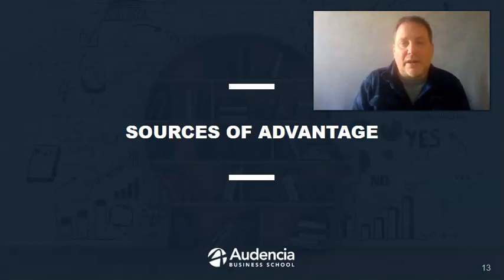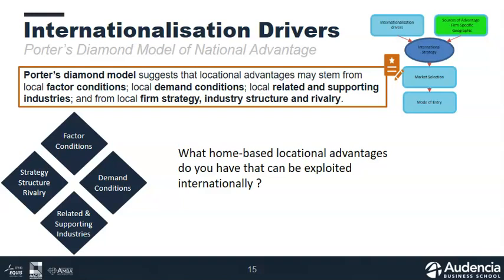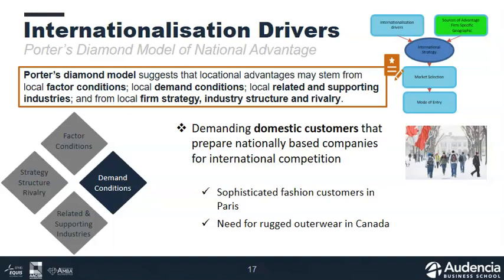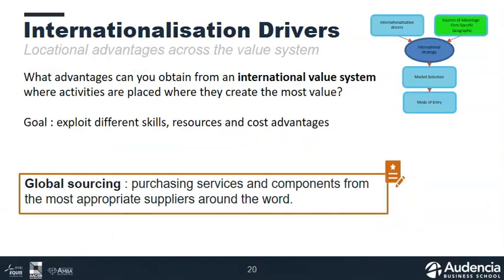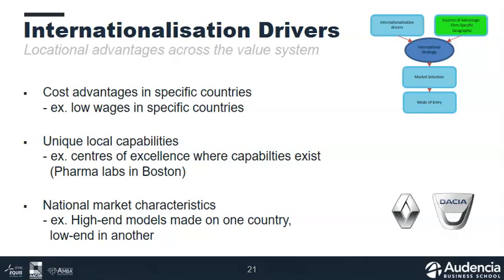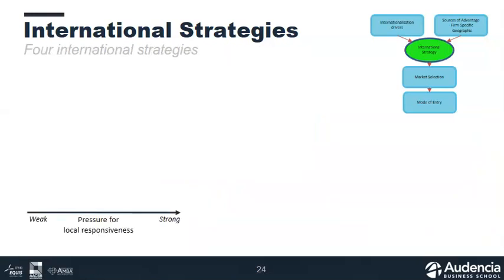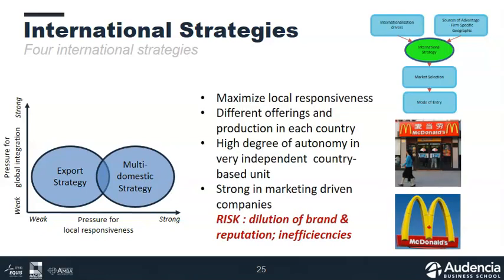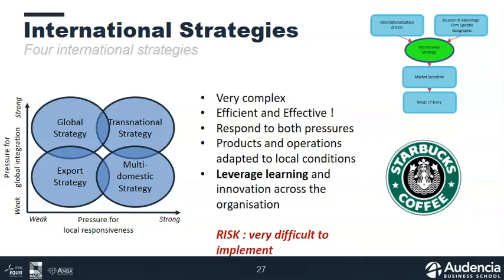2020 Internationalisation Advantages and Strategies